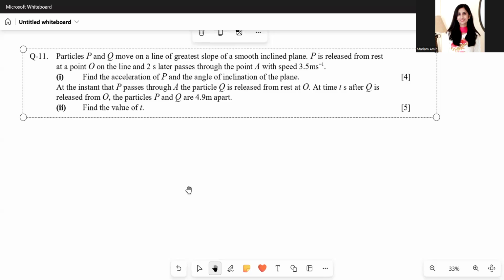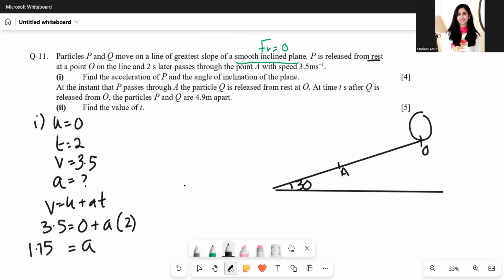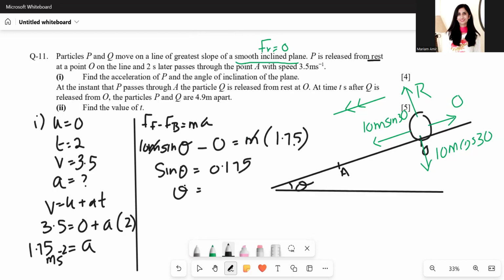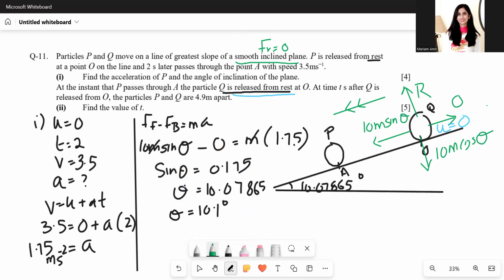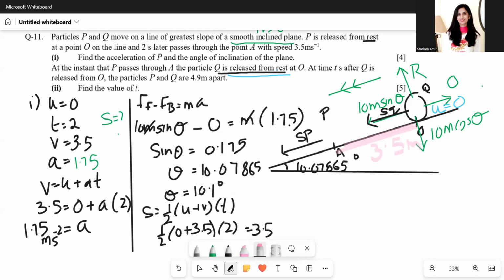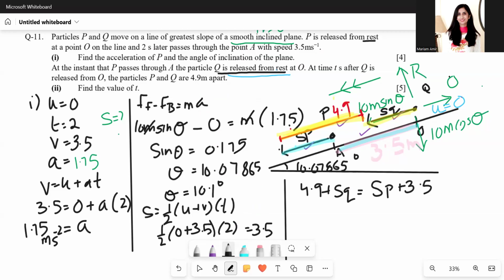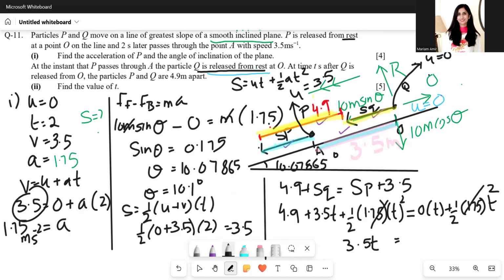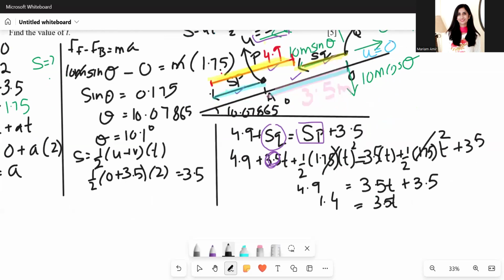Forces on inclined plane worksheet Q11 As Math 9708